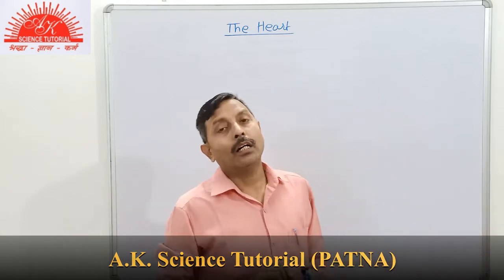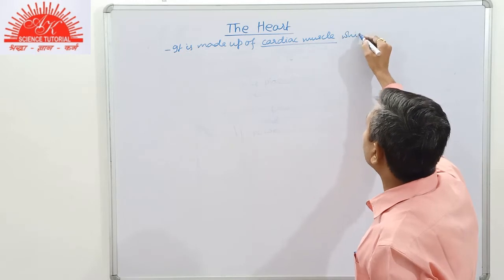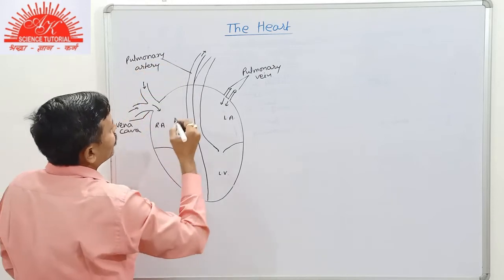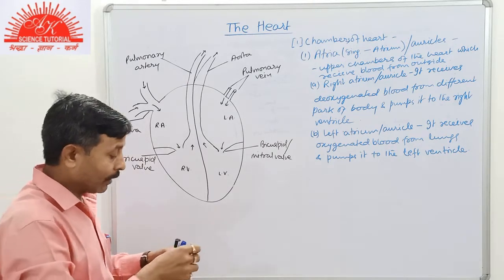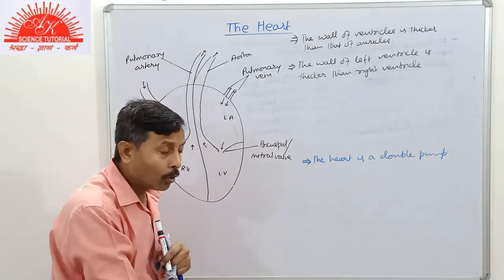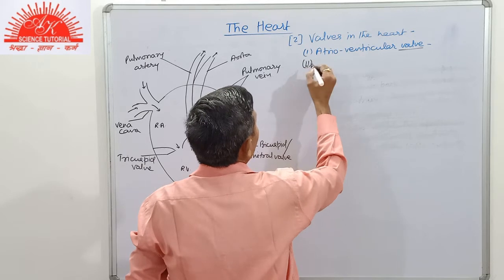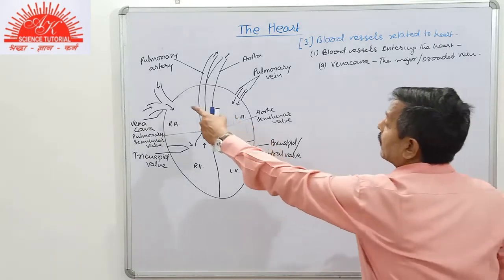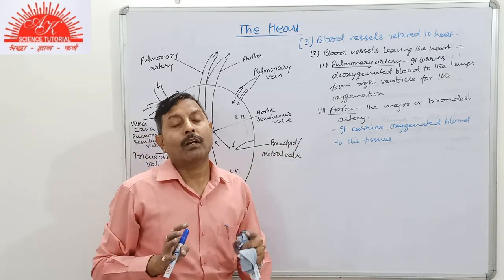Circulatory System - 5 | CLASS 10 | BIOLOGY | The Heart ( Internal Structure - 1 )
Dear students in this video Ajay Sir, from A. K. Science Tutorial, Patna explains you about the Heart. He explains its location and composition. In this video he also explains internal structure of the heart.